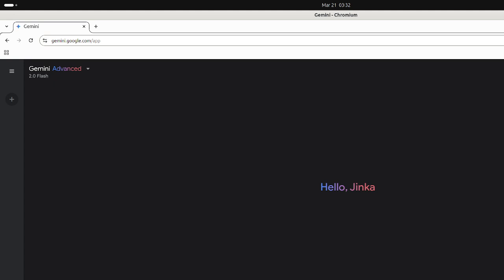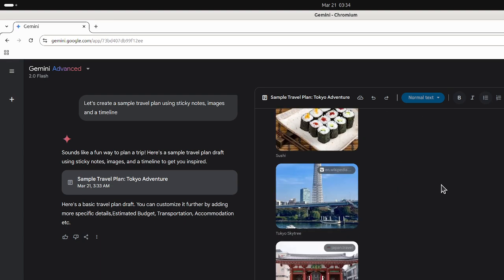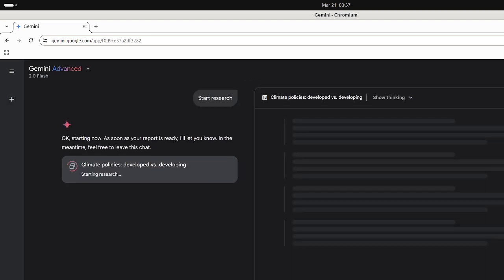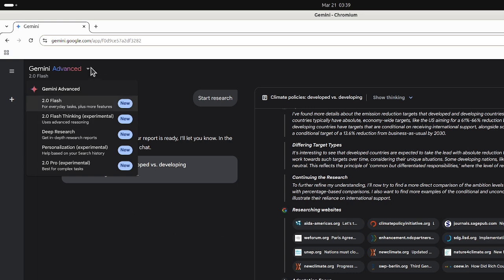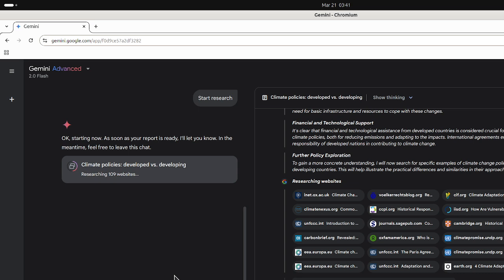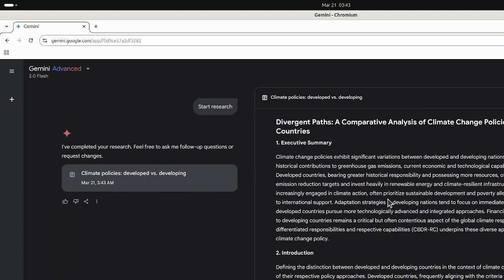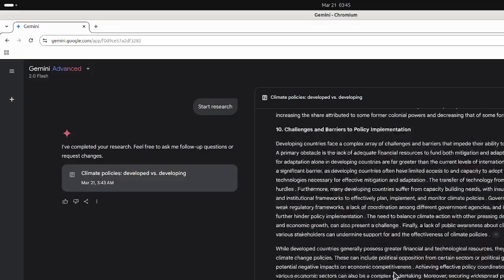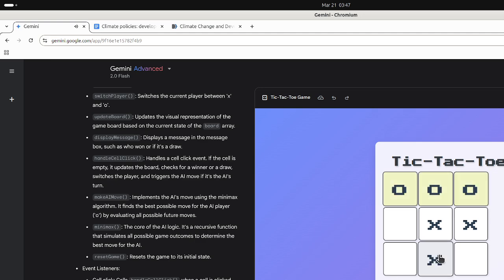How to use Gemini app: Canvas, Deep Research and Personalisation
This quick demo is about how Gemini's Canvas, Deep Research, and Personalisation can enhance your workflow. The video provides a quick guide to using these features to enhance creativity, research, and overall productivity.